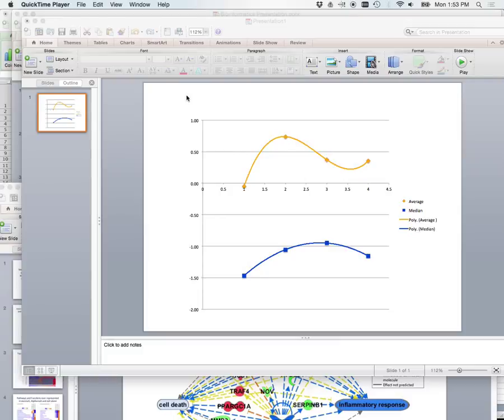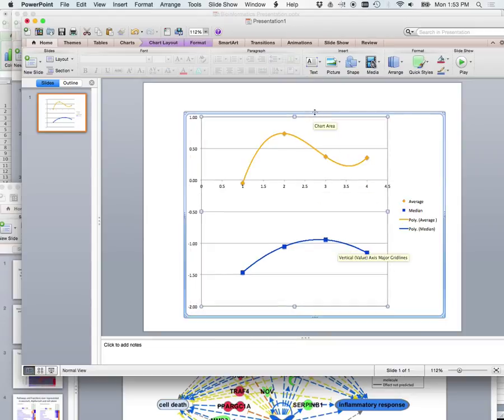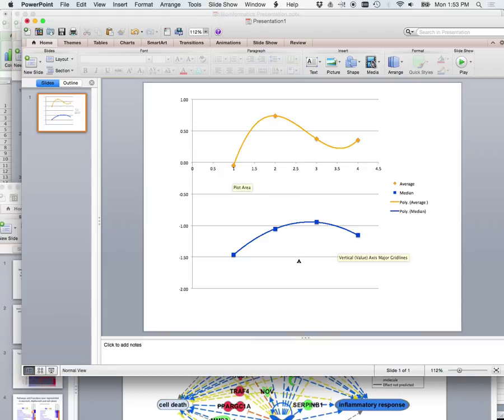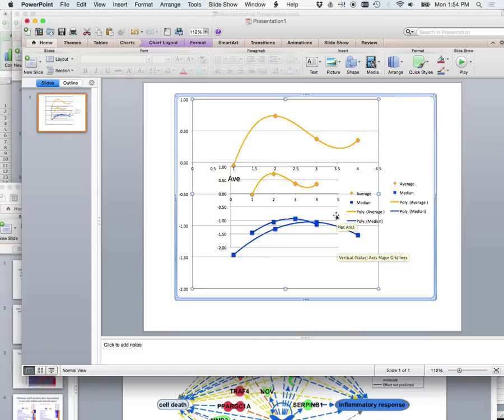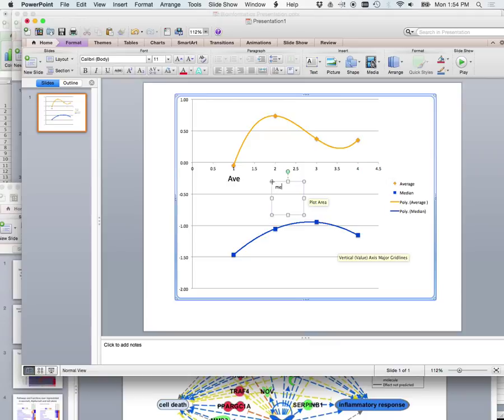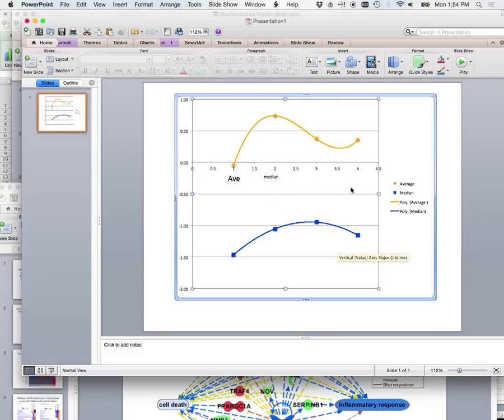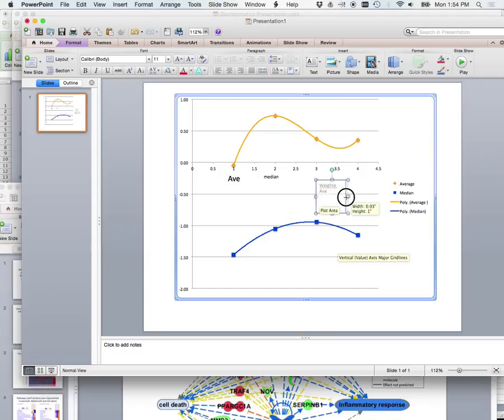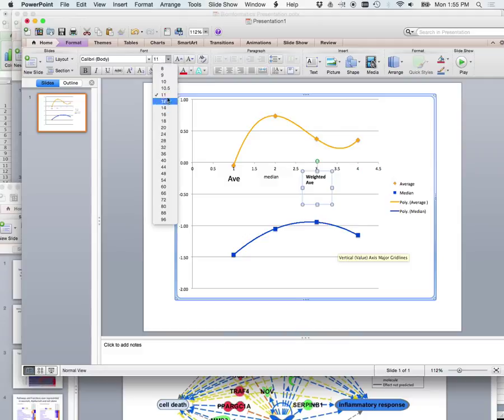BigDataNFL_Day15_LabelingXasisOnGraphs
This video is the lecture from the 15th day (01/11/16) of the Big Data and Bioinformatics class being taught at GVR DSST to high school seniors by Dr. Michael Edwards. In this section, I explain how to label the x-axis for our graphs using the "insert text box" function on powerpoint.